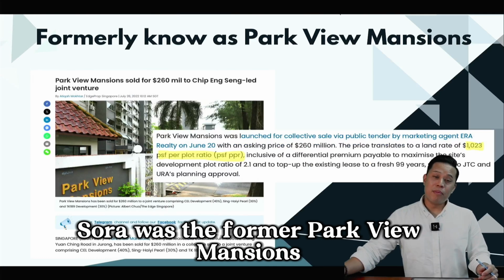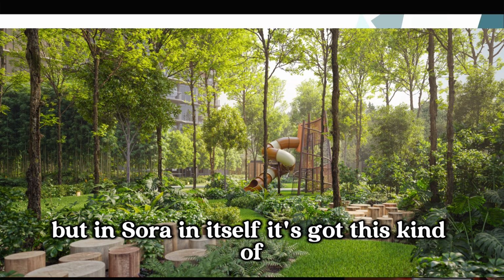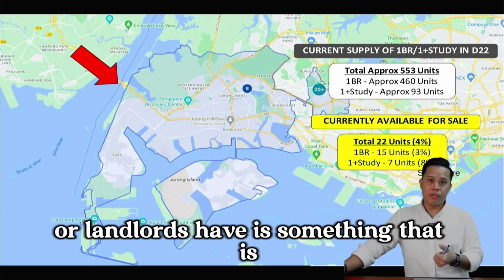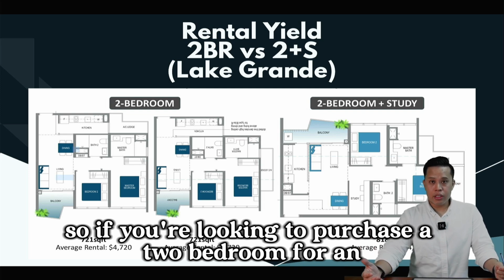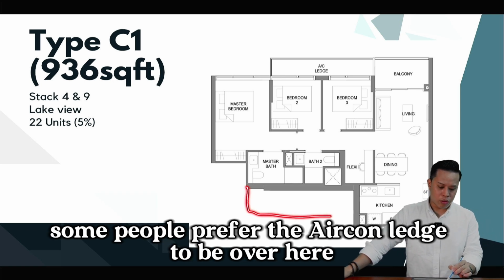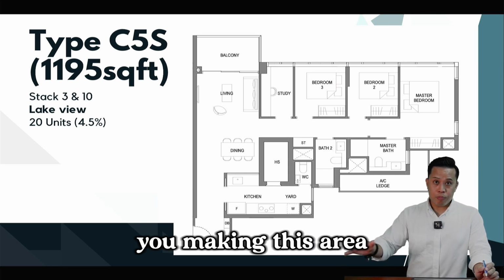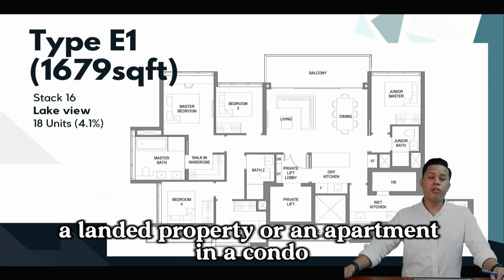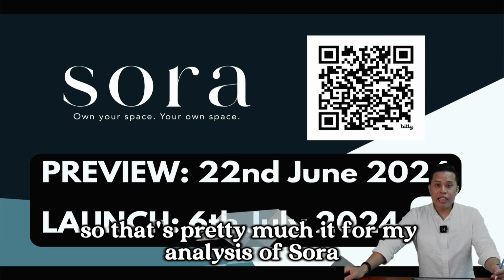The Blueprint: Sora | Singapore Living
In this episode of the Project Insight Series, I analysed what I think would be a good purchase at Sora.

**TIMESTAMPS**